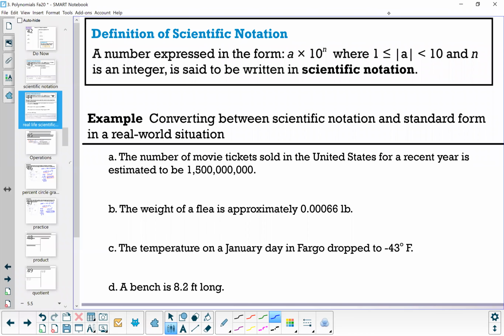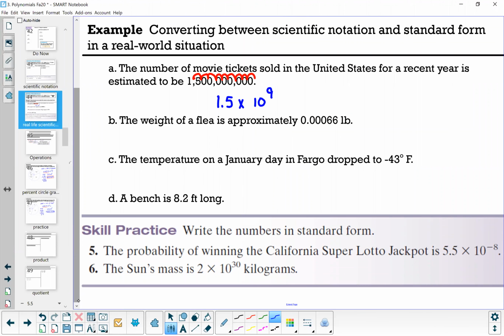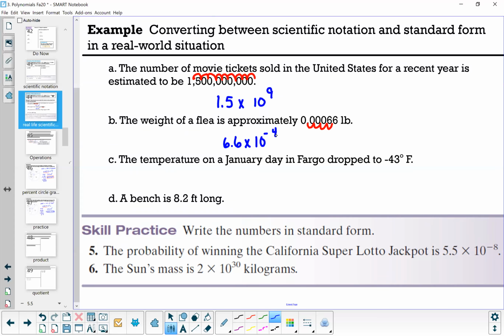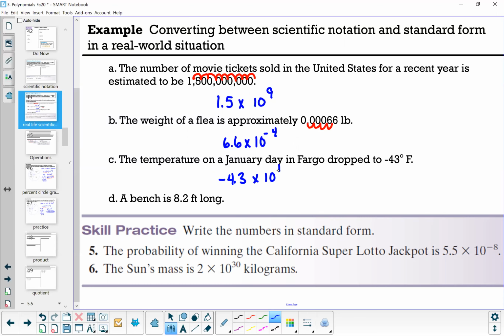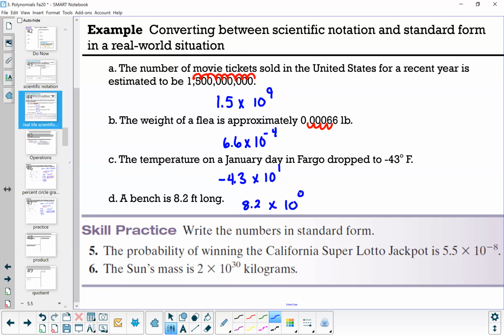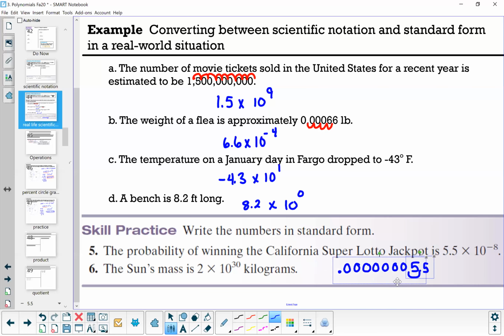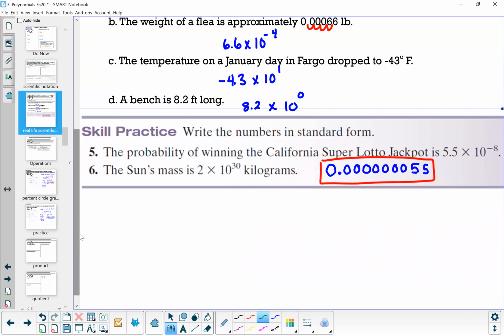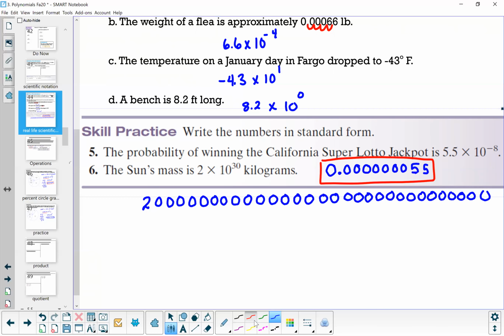Converting between scientific notation and standard form in a real world situation